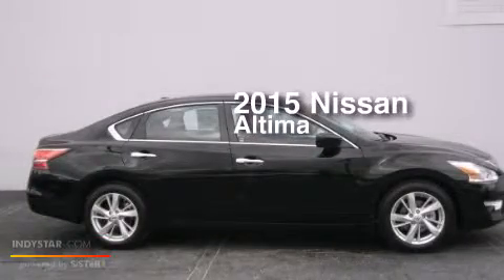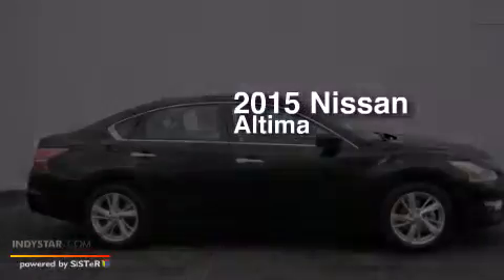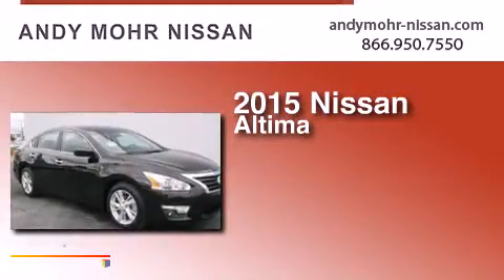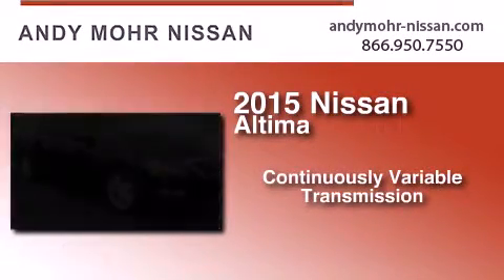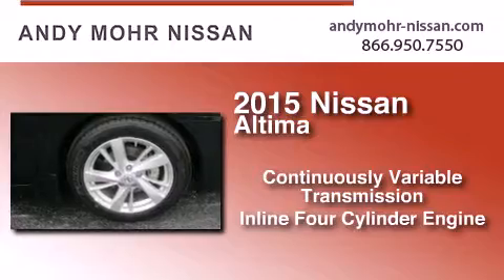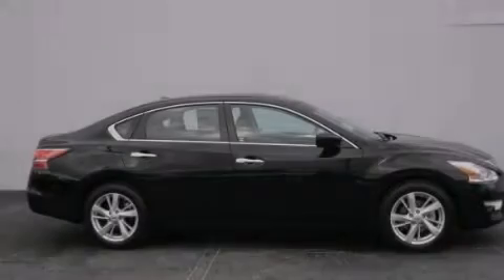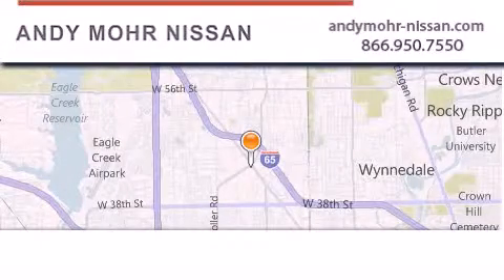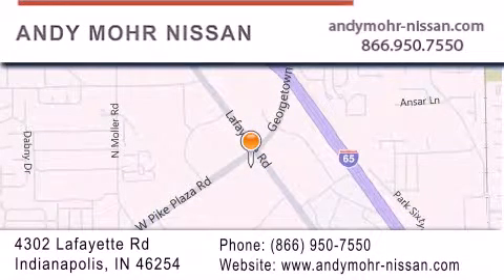2015 Nissan Altima Indianapolis IN 46254 C5071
We've been honored to serve the Indianapolis IN area , we promise that your experience at our dealership will exceed your expectations ! Year : 2015 Make : Nissan Model : Altima Engine : 2.5L I4 DOHC 16V Trans . : CVT Exterior : Black Miles : 7 Interior : Char Cloth Stock : C5071 Andy Mohr Nissan 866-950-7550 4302 Lafayette Road Indianapolis , IN 46254